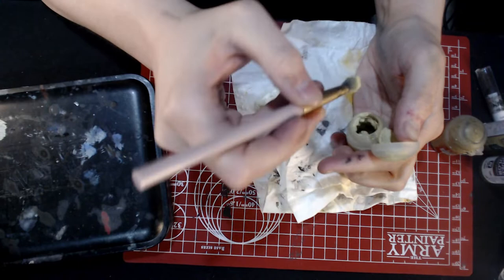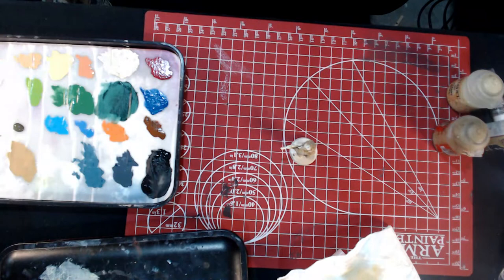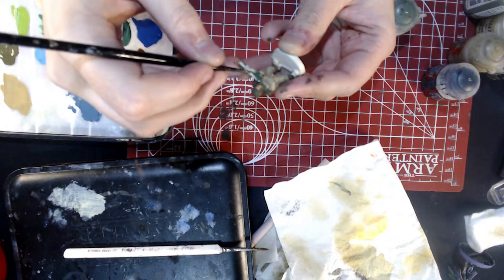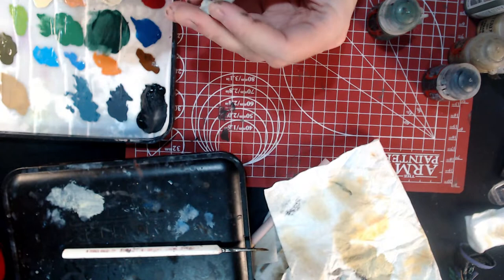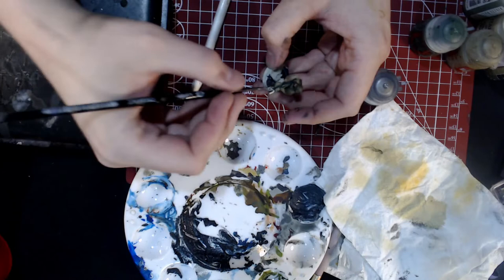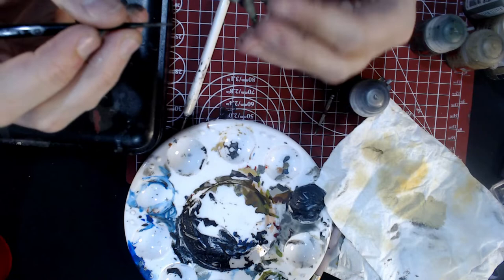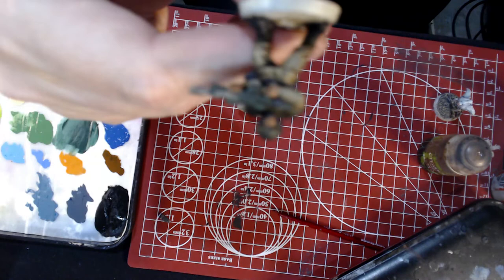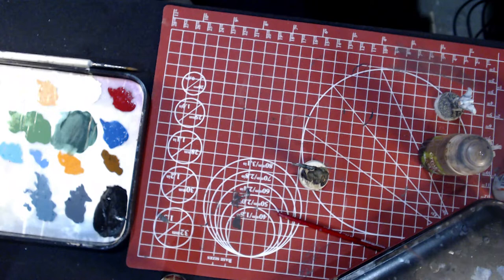Speed Painting Imperial guard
A dead simple and super fun way of painting a guardsmen from the lord castellans own. The 08th cadian infantry regiment. Cadia Stands.